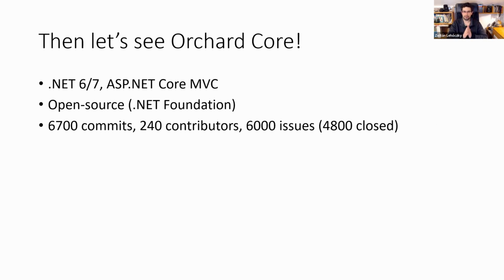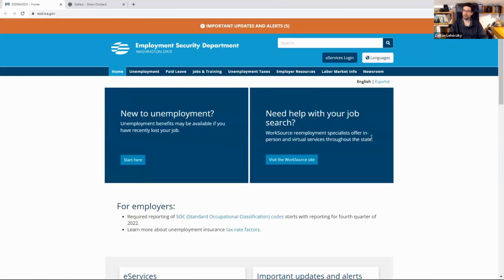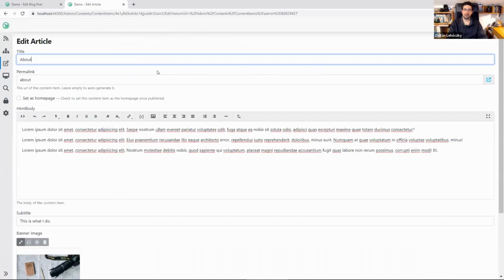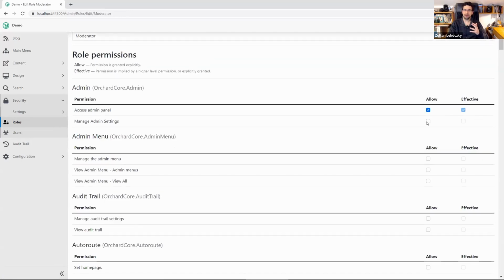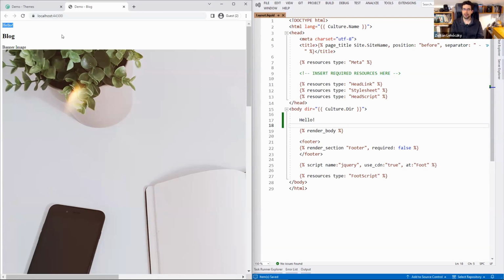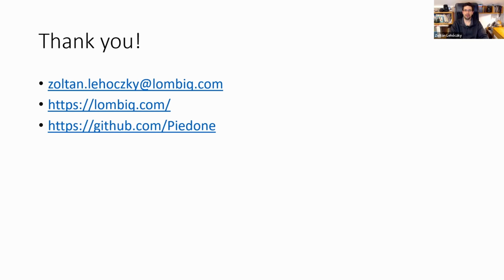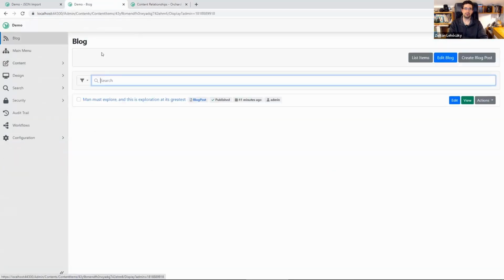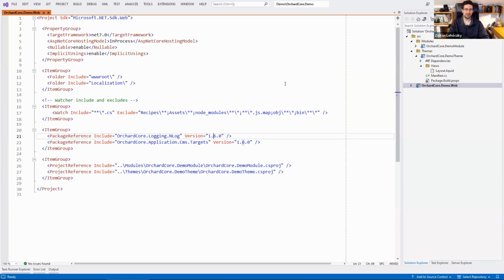Orchard Core CMS - with Zoltán Lehóczky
Are you developing .NET web apps and are tired of reinventing the wheel with every project? Use a modern foundation to build on instead! In this session, we'll do a quick dive into working with the modern ASP.NET Core framework and web content management system (CMS) Orchard Core We'll see what Orchard can provide you, how it goes beyond simple content management, and why you'd want to join such a cutting-edge open-source community.

Speaker Zoltán Lehóczky
Co-founder and managing director of Lombiq Technologies. Zoltán's main expertise is in .NET software development and software architecture design. Active in open-source, and a core contributor of the ASP.NET Core CMS Orchard Core; a guest lecturer at Óbuda University, John von Neumann Faculty of Informatics.